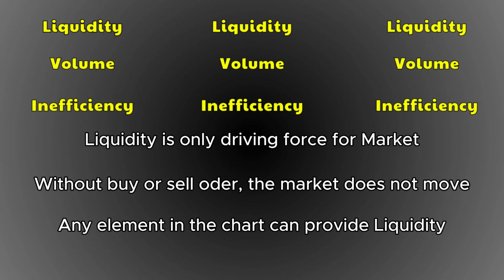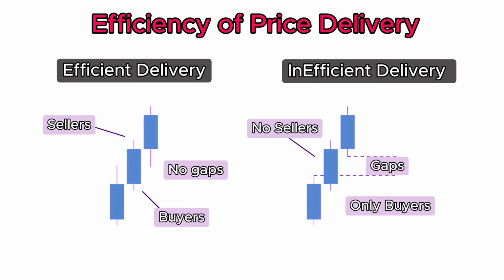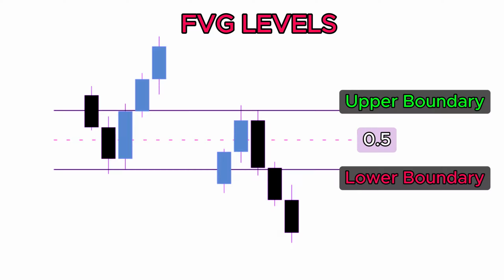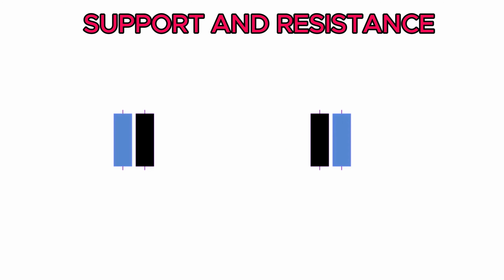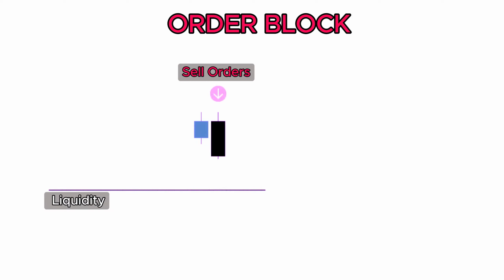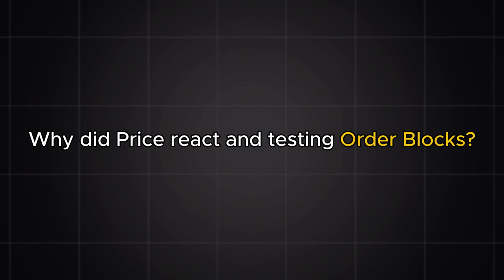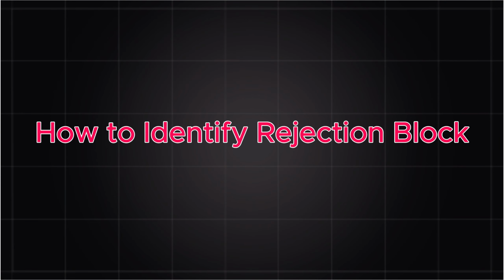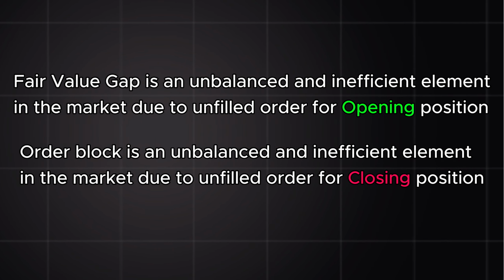All about OB, FVG, RB Explained SIMPLE